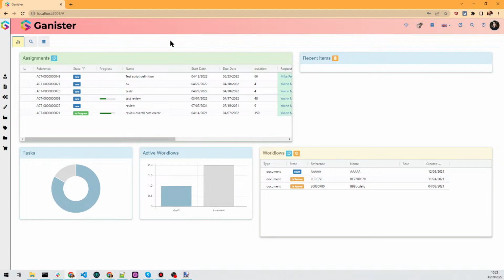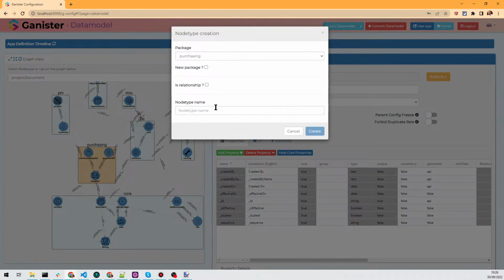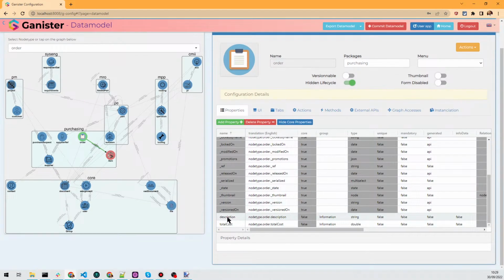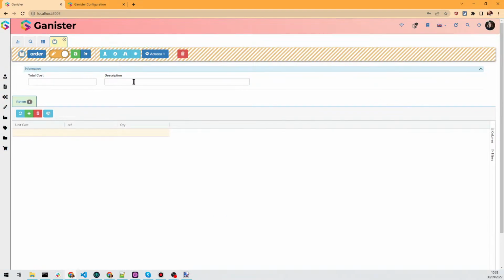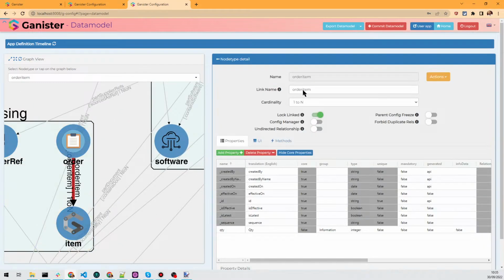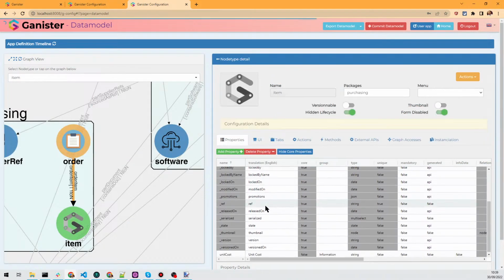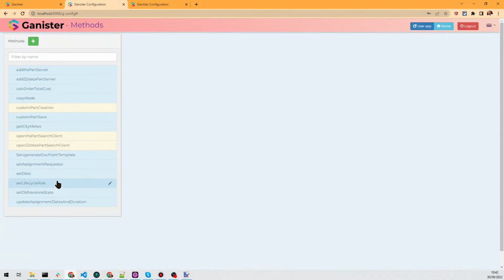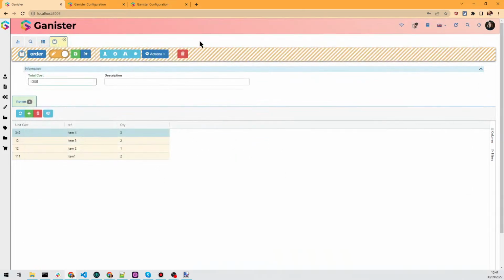Ganister Live Stream - First Live Stream Building a Custom Datamodel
- This is our first livestream test
- Building a custom datamodel
- includes a custom method